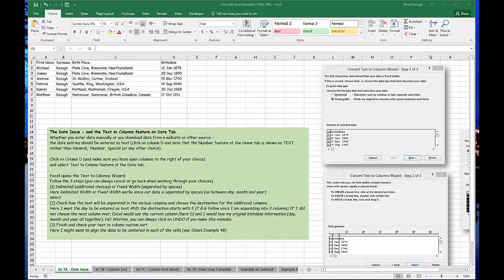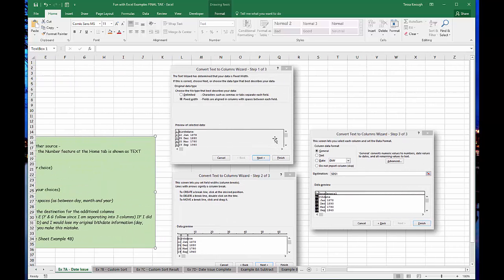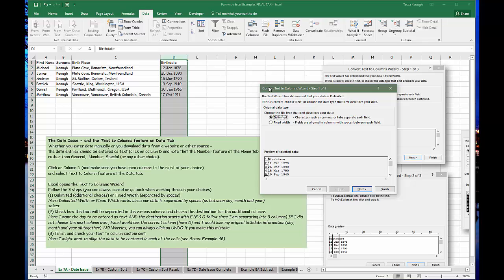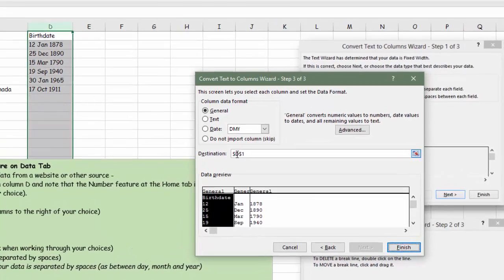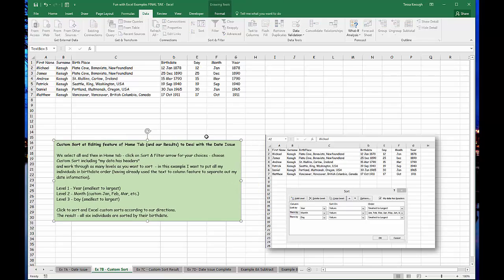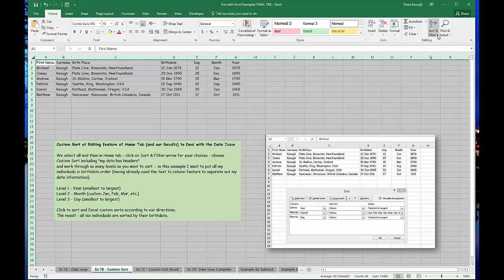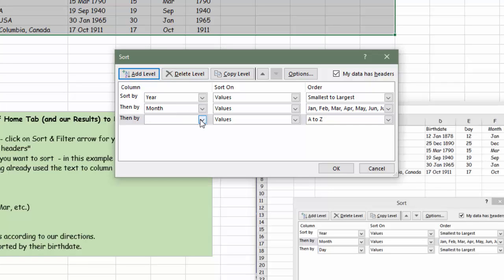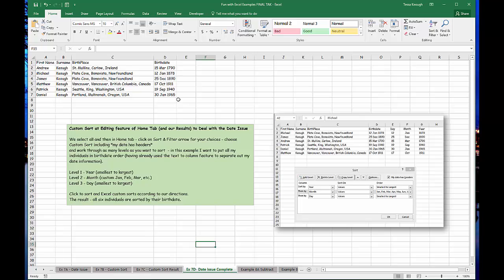Example 7 - The Date Issue in Excel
There are several ways to work with the "date issue" in Excel. Let's learn the easiest way, especially for genealogists and those new to Excel.